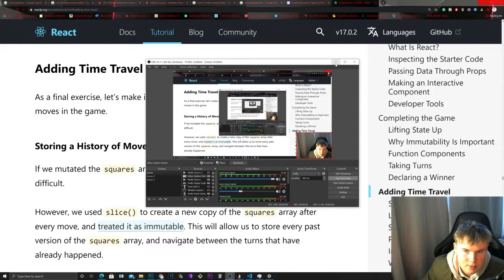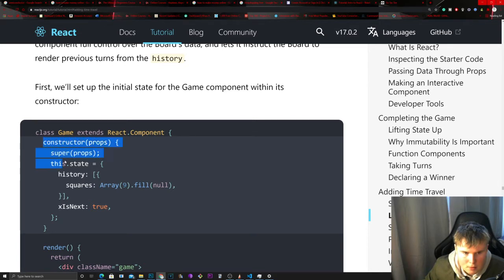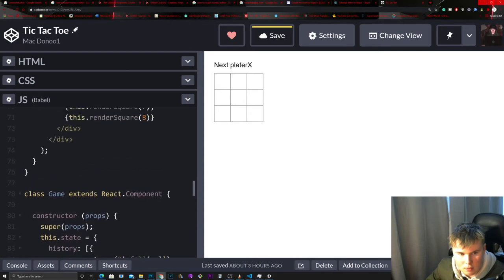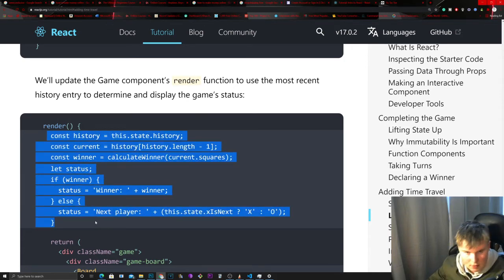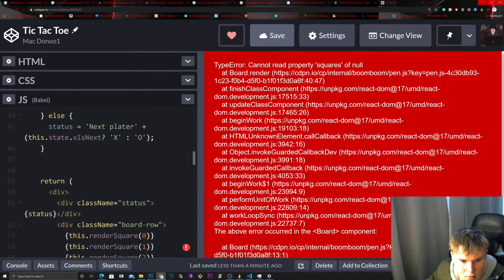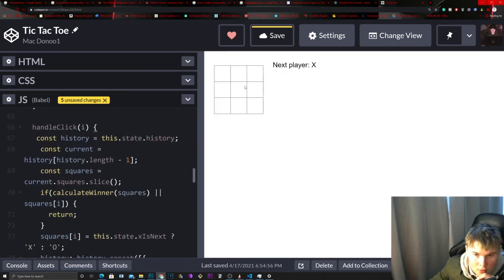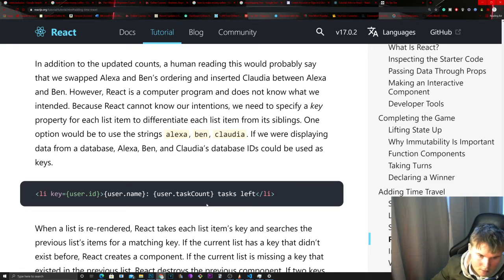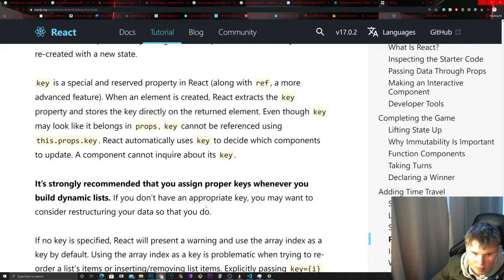ADDING TIME TRAVEL TO OUR REACT PROJECT FOR A TIC TAC TOE GAME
ADDING TIME TRAVEL TO OUR REACT PROJECT FOR A TIC TAC TOE GAME REACT JS WALKTHROUGH